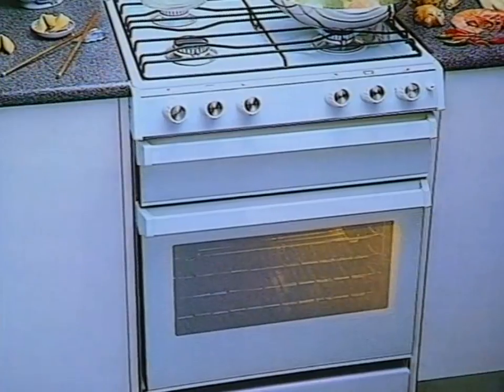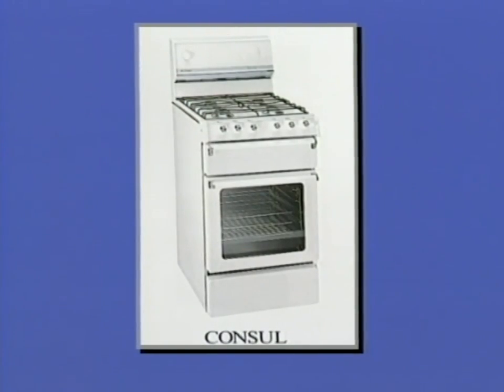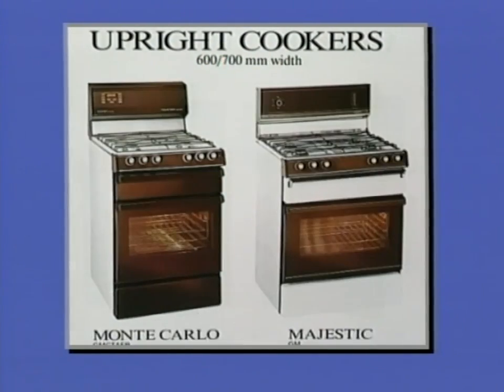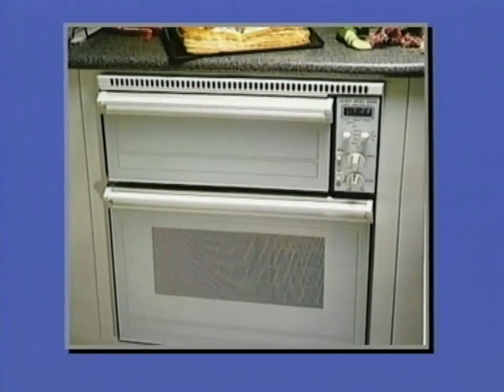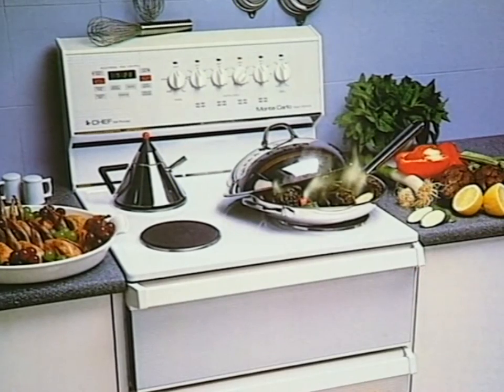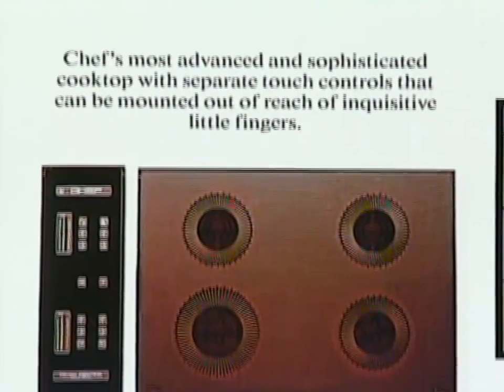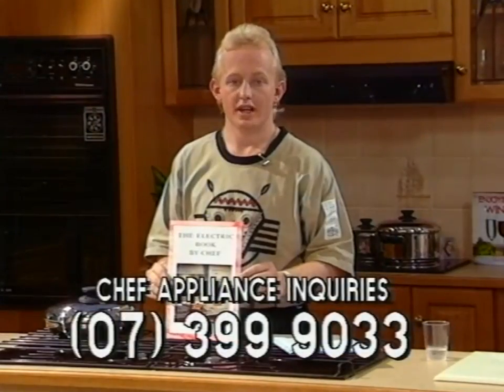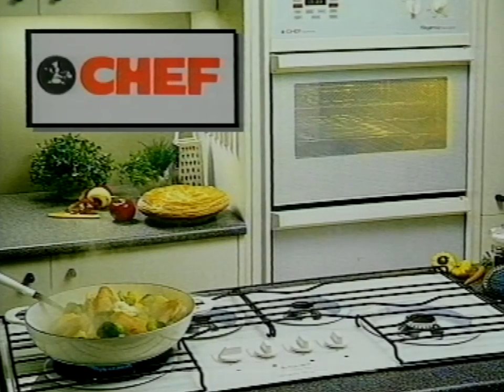Magic Pan Chef TV commercial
The Magic Pan was a daily 5 minute cooking segments produced by Fringe Media Television and airing on BTQ channel 7 in Brisbane.